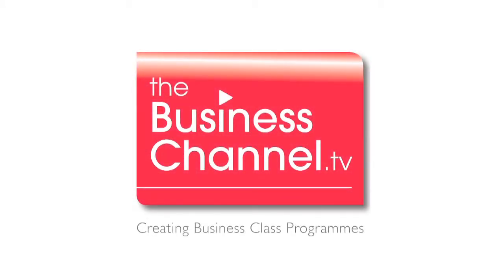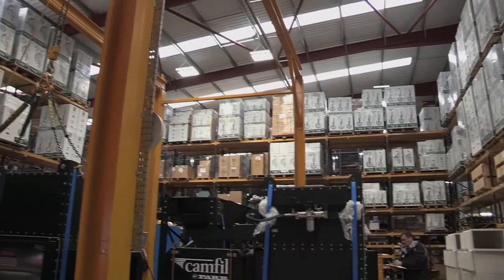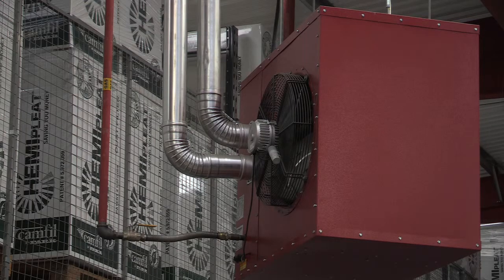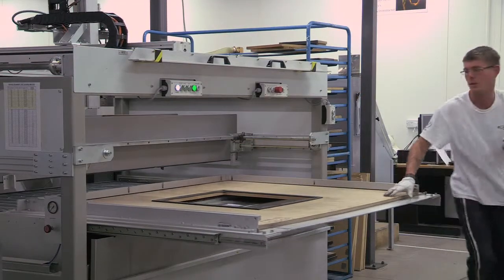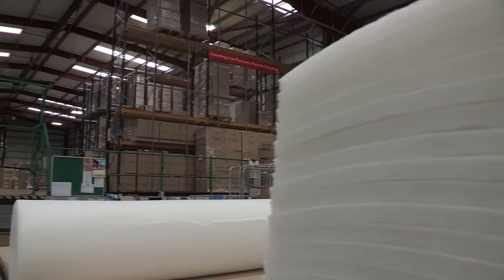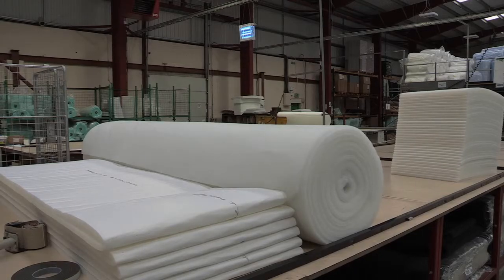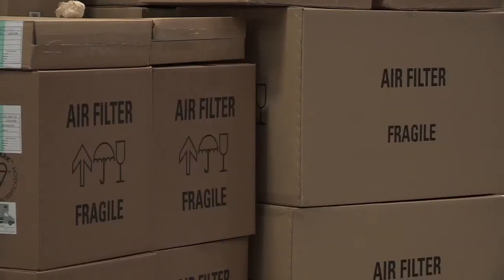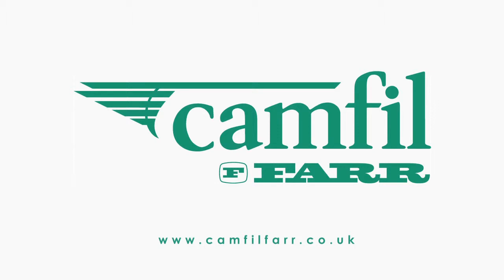Camfil Farr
Camfil Farr from The Business Channel TV. Like this? Watch the latest episode of The Business Channel TV on Blip!

Camfil Farr is the worldapos;s largest and leading manufacturer of filters and clean air solutions.Camfil Farr is a global company with 29 subsidiaries, 23 production plants and an extensive network of agents in Europe, North America and Asia.